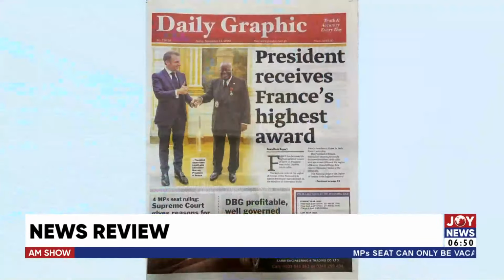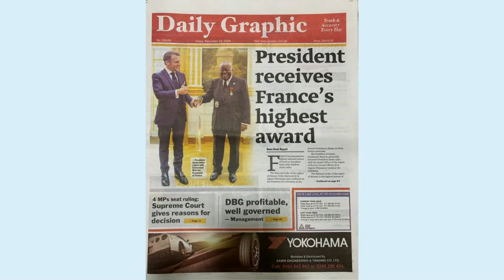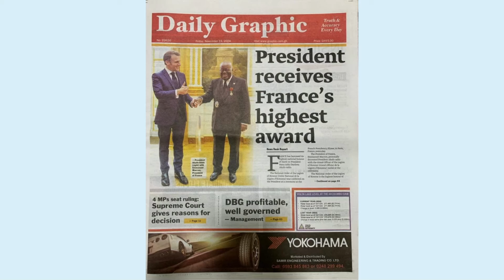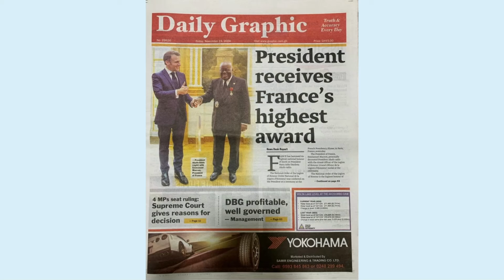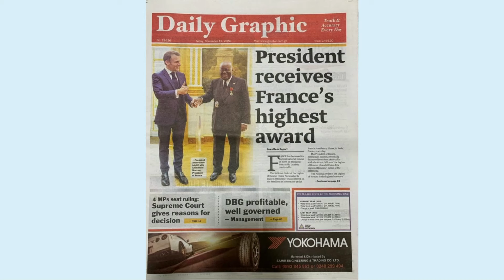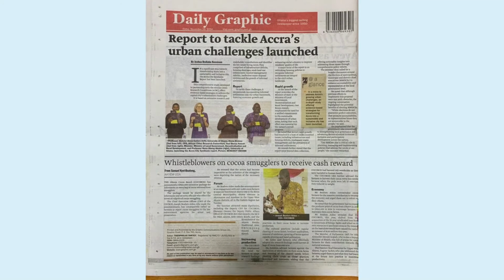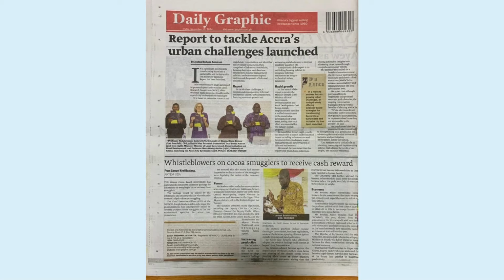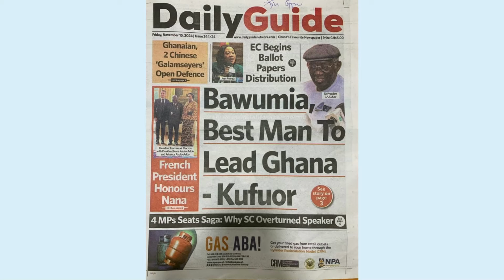4 MPs Seat rulling: Supreme Court gives reasons for decision | Newspaper Review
Newspaper headlines review and other matters arising in Ghana.